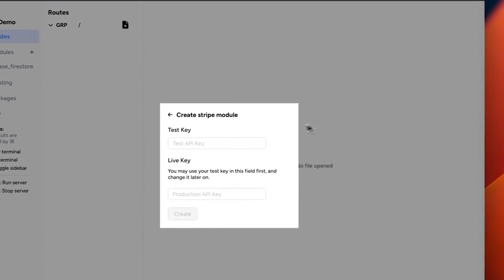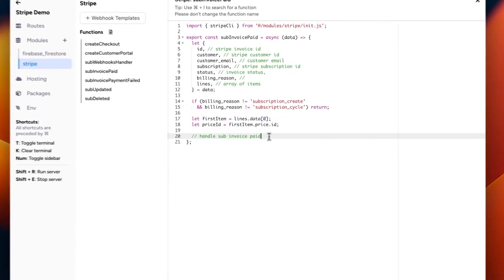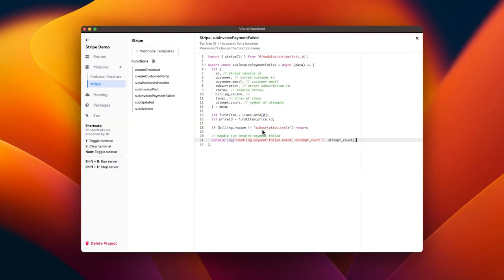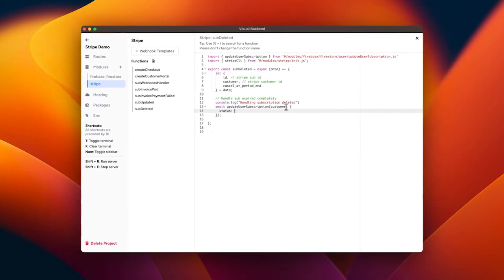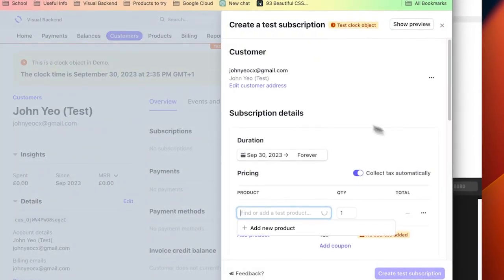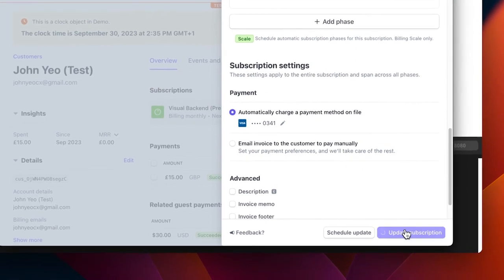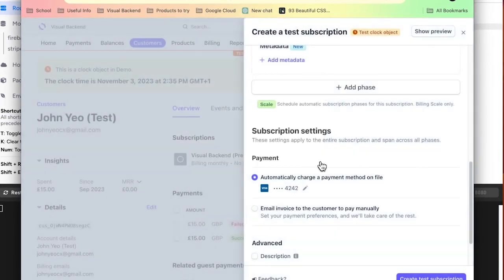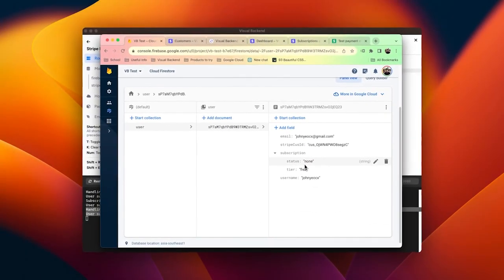Implementing webhook handlers for Stripe in Visual Backend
Hi everyone! This video demonstrates how to use Visual Backend to easily implement Stripe webhook handlers, for a subscription in particular. Hope you enjoy :)